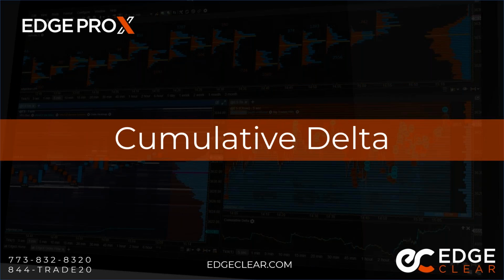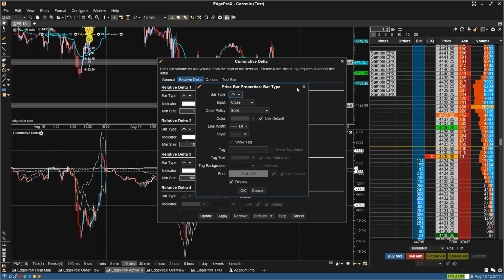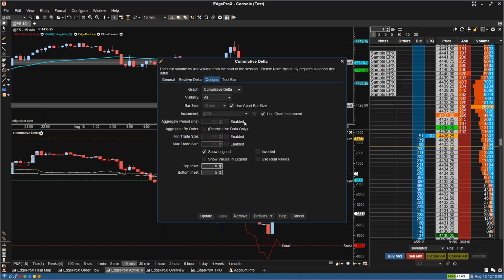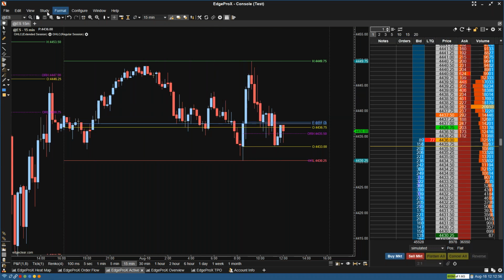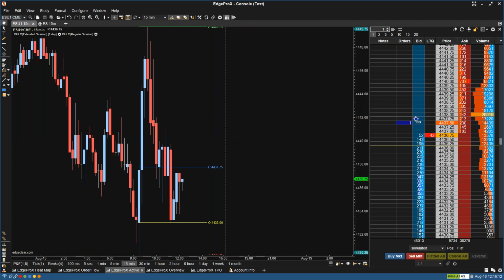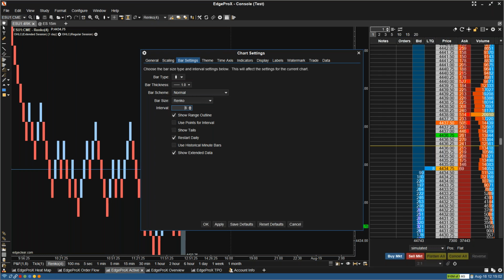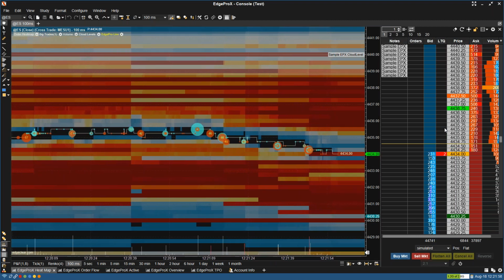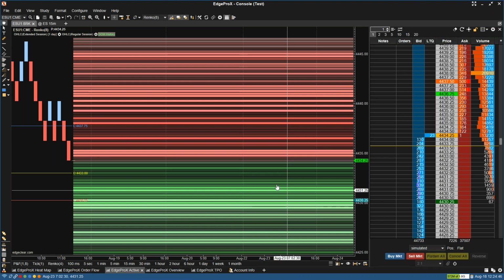Cumulative Delta & OHLC Lines | EdgeProX Trading Platform Walk-Through - 08/18/2021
Enhance your trading with Cumulative Delta & OHLC lines indicators and improve your market dynamics understanding.

Timestamps:
00:00 Intro
02:27 What is EdgeProX
03:00 What does EdgeProX Offer
03:22 What is EdgeClear
03:50 Cumulative data
10:45 OHLC Lines
20:10 Heat Map